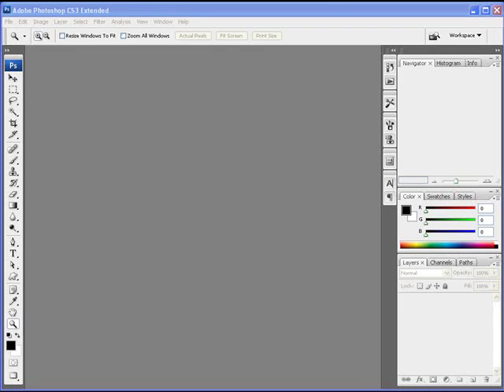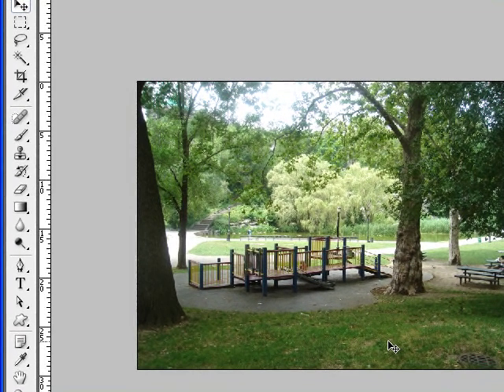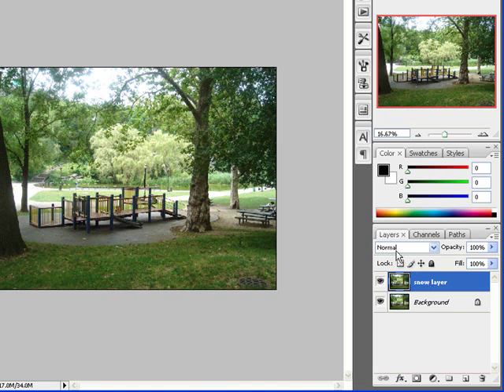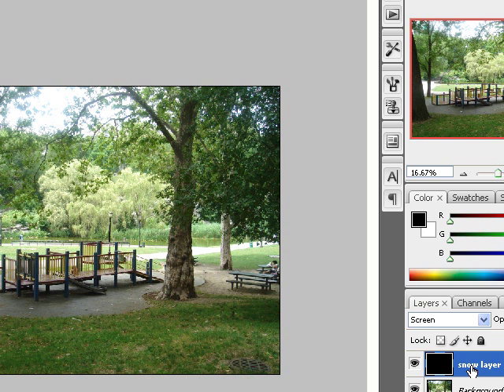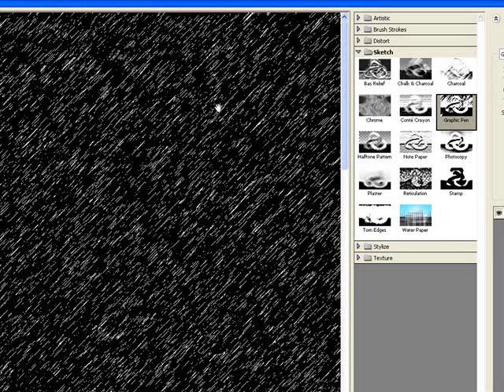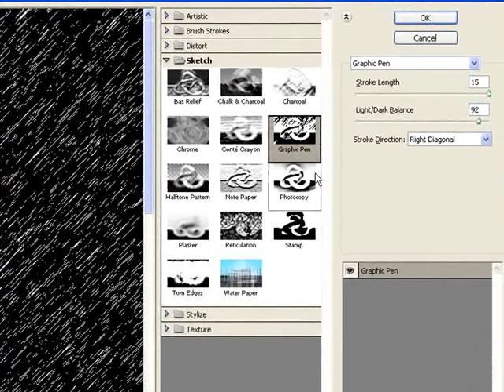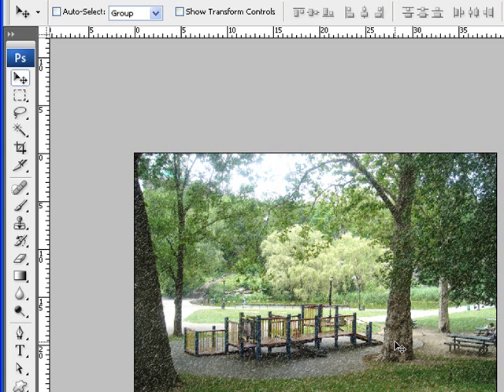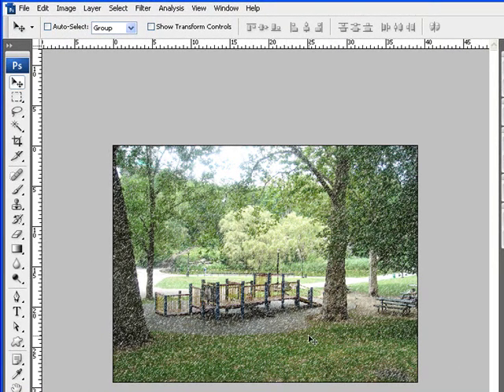adding snow to any image Photoshop Tutorial..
in this tutorial you will learn how to add snow effect on any image using the photoshop techniques..